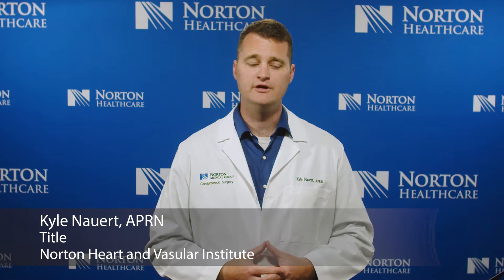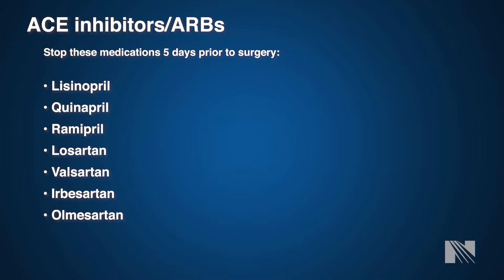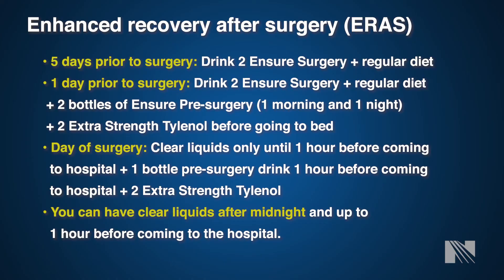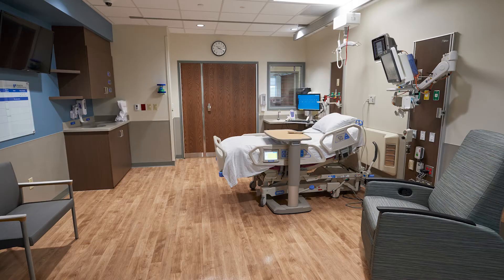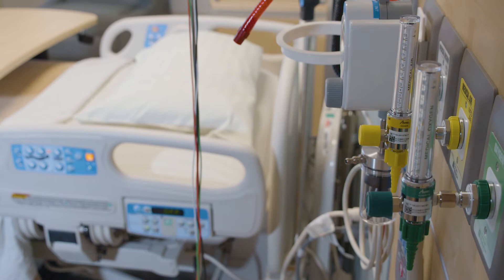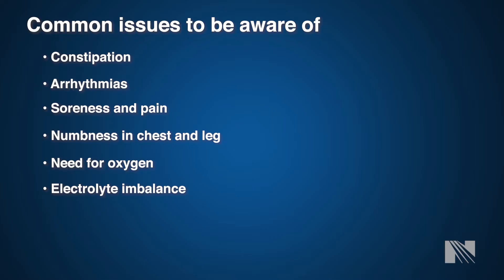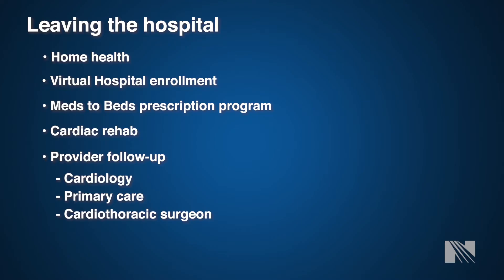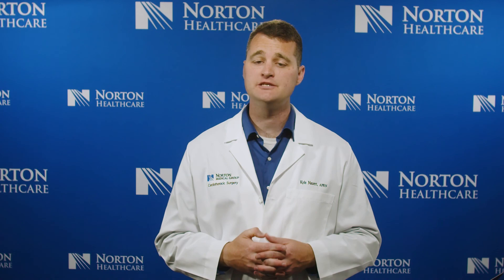Norton Heart & Vascular Institute Open Heart Surgery Education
This video from Norton Heart & Vascular Institute educates patients and their caregivers about how to prepare for their open-heart surgery and what to expect. NortonHeartandVascularInstitute.com